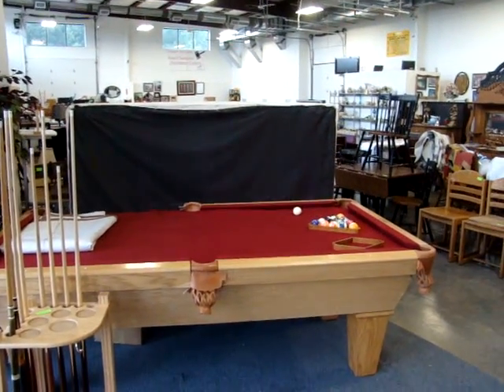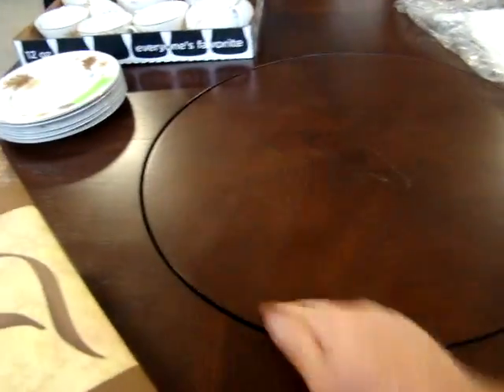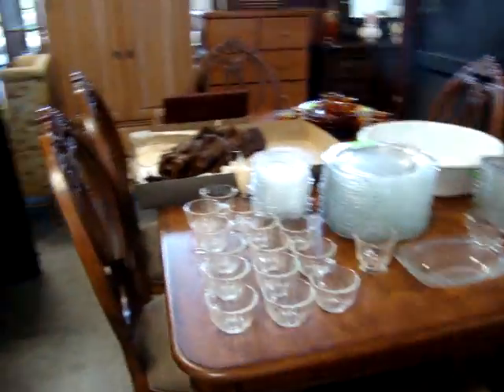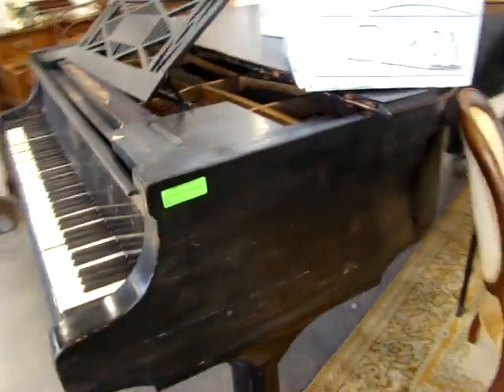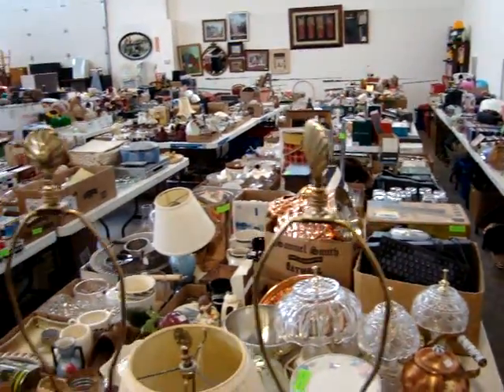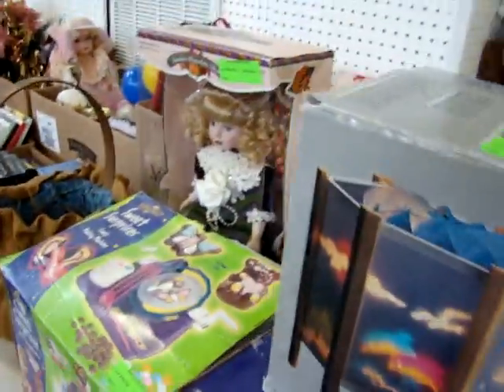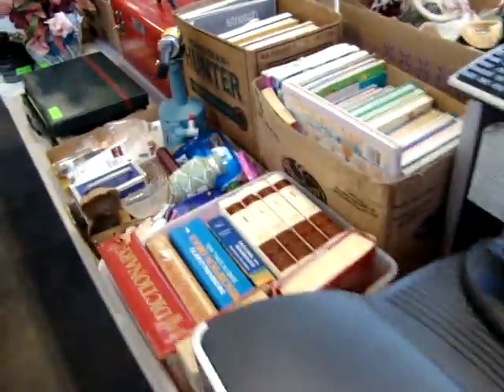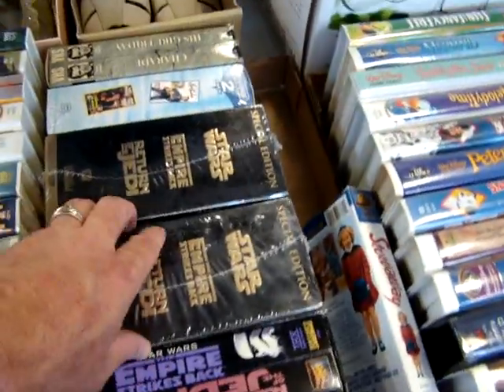Preview Video For Dixon's Auxtions Weekly Public Consignment Auction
furniture, glassware, artwork, jewelry